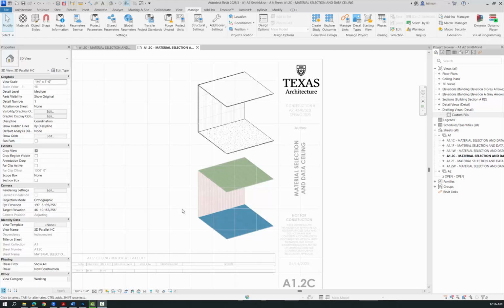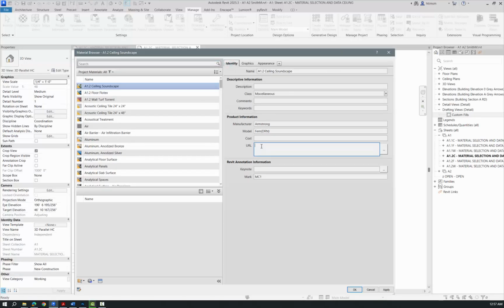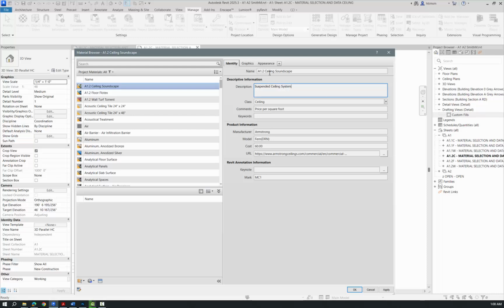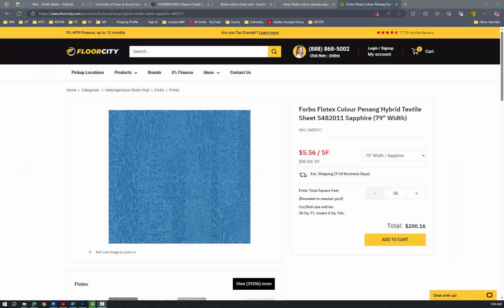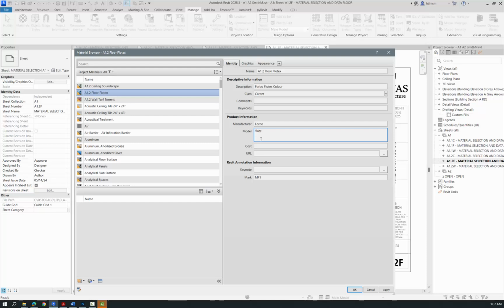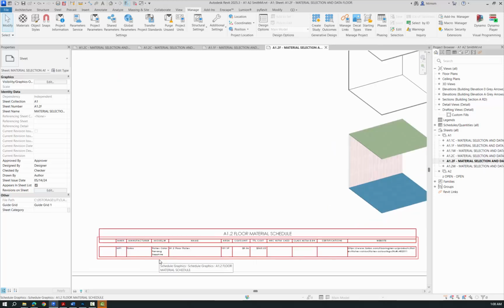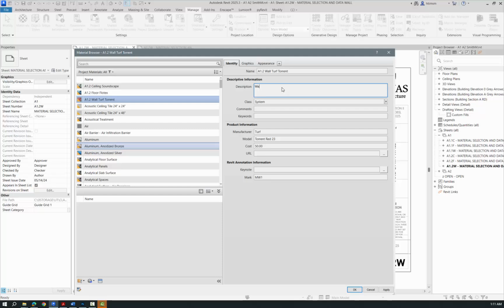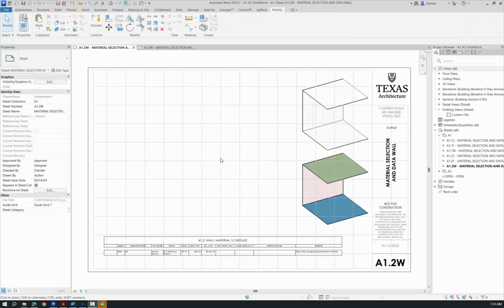CC A1 2 6 Entering the Revit Material Identity Data